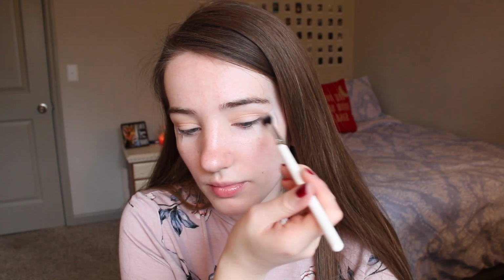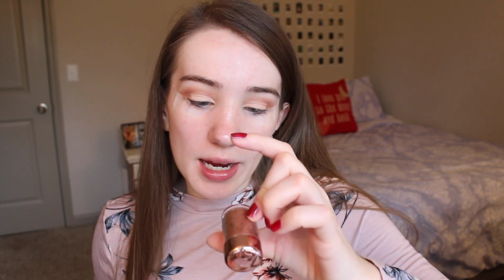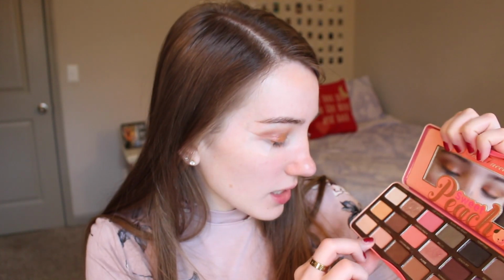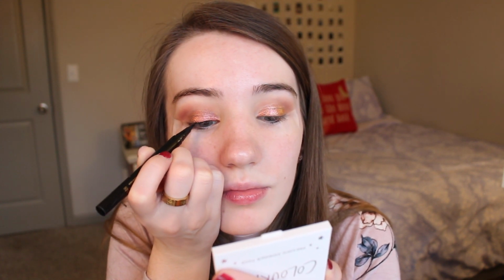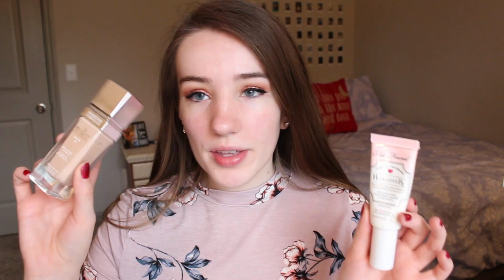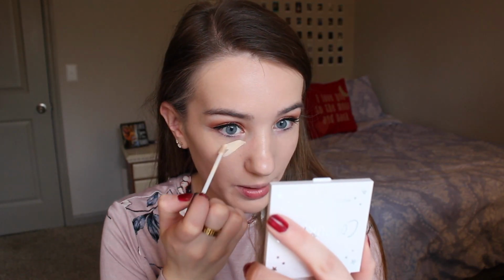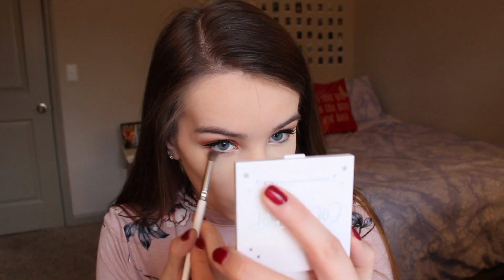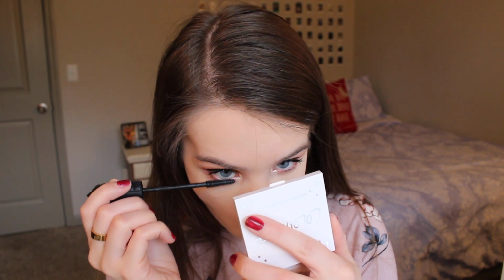Rose Gold Makeup Tutorial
Thank you guys so much for watching, I really hope you enjoyed the video!

SOCIAL MEDIA!